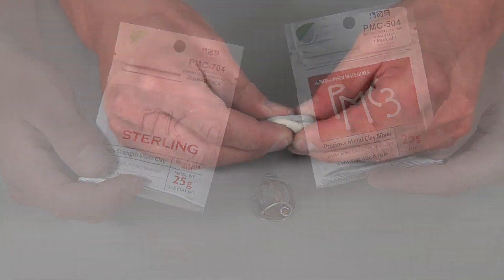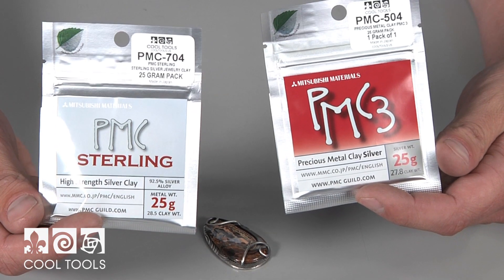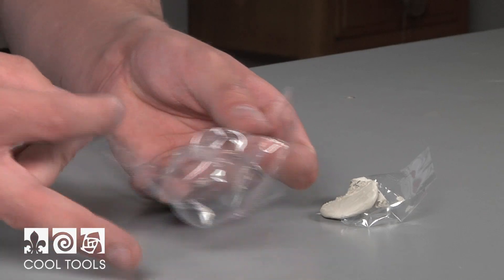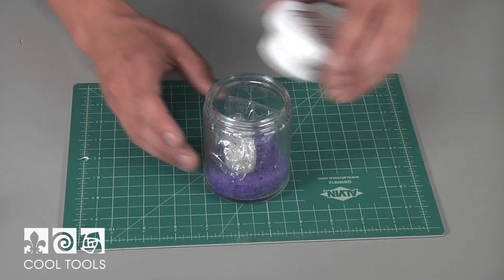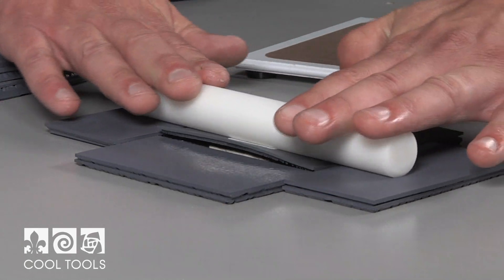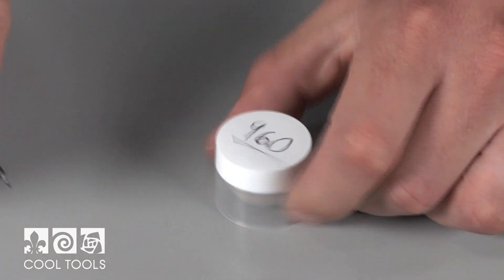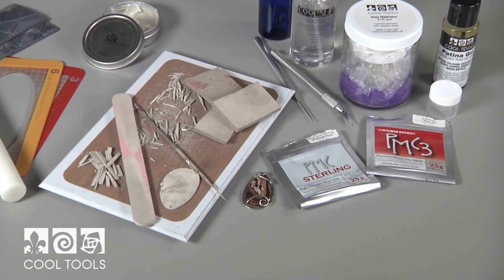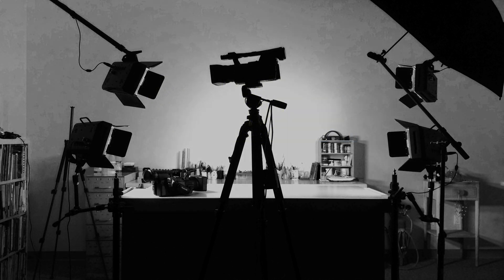PMC 960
Nothing beats the strength and shine of sterling silver, but sometimes, the firing schedules for PMC Sterling can be somewhat difficult. Combining PMC3 and PMC Sterling results in a new clay type that offers the best of both worlds. In this tool demo, learn how making PMC 960 is the perfect solution for strength and simple firing.